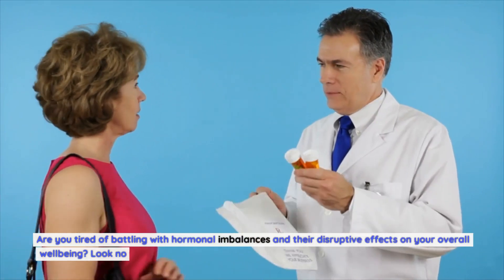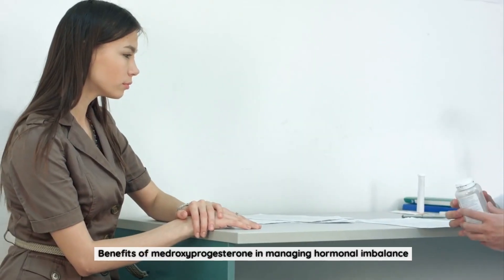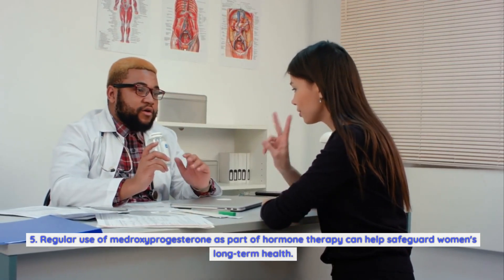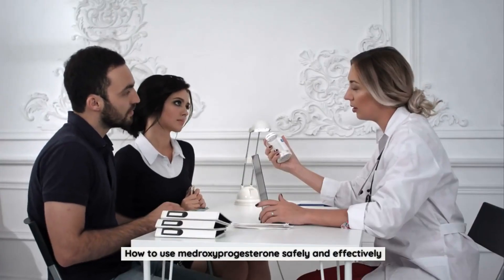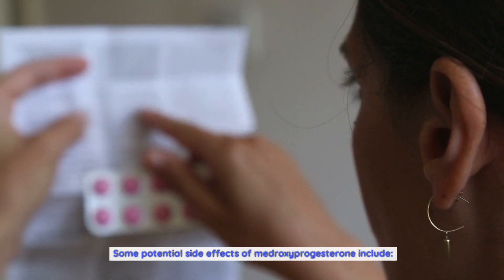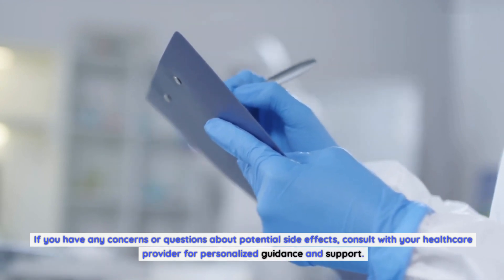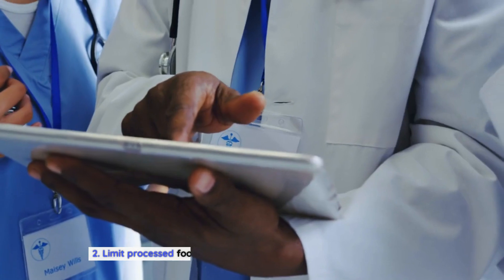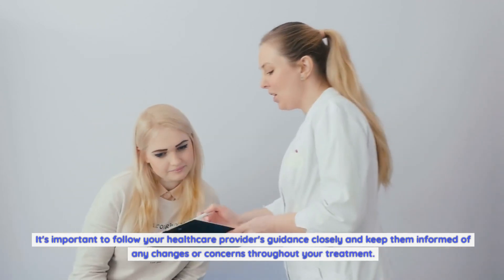Medroxyprogesterone: The Answer to Hormonal Imbalance and Women's Health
Medroxyprogesterone is commonly used to treat a range of conditions related to hormonal imbalances. Let's take a closer look at some of the common conditions where medroxyprogesterone can make a significant difference.
1. Polycystic ovary syndrome (PCOS): PCOS is a hormonal disorder in which the ovaries produce an excess of androgens (male hormones). This can lead to irregular periods, infertility, weight gain, and other symptoms. Medroxyprogesterone can help regulate the menstrual cycle in women with PCOS and reduce the risk of endometrial hyperplasia.
2. Endometriosis: Endometriosis is a condition in which the tissue lining the uterus grows outside of the uterus, causing pain and fertility issues. Medroxyprogesterone can help manage endometriosis symptoms by reducing the growth and shedding of endometrial tissue. It can also help alleviate pelvic pain and improve quality of life.
3. Amenorrhea: Amenorrhea refers to the absence of menstrual periods. It can be caused by various factors, including hormonal imbalances, excessive exercise, stress, or certain medical conditions. Medroxyprogesterone can be used to induce a withdrawal bleed in women with amenorrhea, helping to jumpstart the menstrual cycle and address the underlying hormonal imbalance.
4. Abnormal uterine bleeding: Abnormal uterine bleeding can manifest as heavy or prolonged periods, spotting between periods, or bleeding after menopause. Medroxyprogesterone can help regulate the menstrual cycle and reduce abnormal bleeding by providing a steady supply of progesterone-like effects to the uterine lining.
By addressing the root causes of these conditions, medroxyprogesterone can provide much-needed relief and improve overall women's health.

Potential side effects and risks of medroxyprogesterone
While medroxyprogesterone is generally well-tolerated, it may still carry some potential side effects and risks. It's important to be aware of these possibilities and consult with your healthcare provider if you experience any concerning symptoms. Some potential side effects of medroxyprogesterone include:
1. Menstrual changes: Medroxyprogesterone can cause changes in menstrual patterns, such as irregular bleeding or spotting. These changes are typically temporary and should resolve with continued use. However, if you experience persistent or concerning changes in your menstrual cycle, it's important to consult with your healthcare provider.
2. Mood changes: Hormonal fluctuations can sometimes affect mood and emotional wellbeing. While medroxyprogesterone is generally well-tolerated, it's possible to experience mood swings, irritability, or changes in libido. These symptoms are usually mild and transient, but if they persist or significantly impact your quality of life, it's important to discuss them with your healthcare provider.
3. Breast tenderness: Some women may experience breast tenderness or enlargement while taking medroxyprogesterone. This is generally a temporary side effect and should subside with continued use. If the tenderness becomes severe or persistent, it's advisable to consult with your healthcare provider.
4. Weight changes: Hormonal changes can sometimes lead to weight fluctuations. While medroxyprogesterone is not typically associated with significant weight gain, some women may experience slight changes in body weight. Maintaining a healthy lifestyle, including regular exercise and a balanced diet, can help manage any potential weight changes.
It's important to note that these side effects are not exhaustive, and individual experiences may vary. If you have any concerns or questions about potential side effects, consult with your healthcare provider for personalized guidance and support.